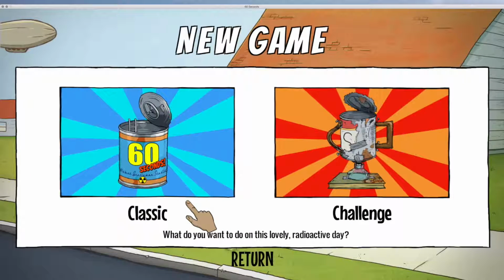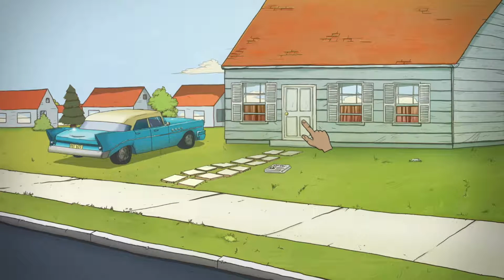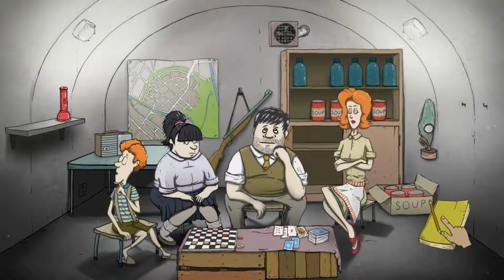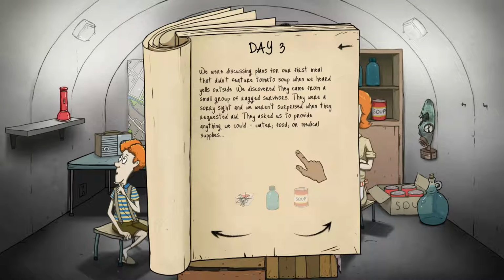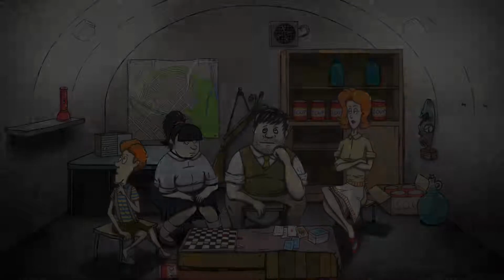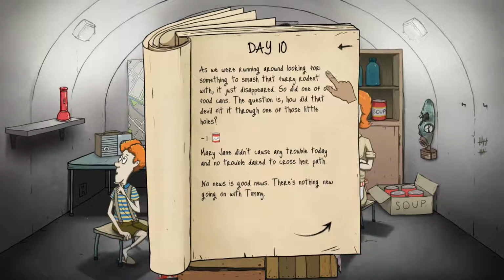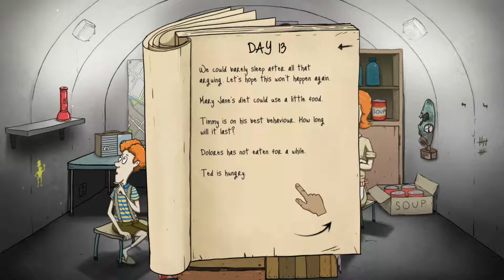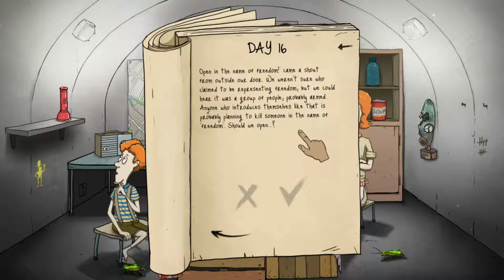60 Seconds! Part 1: Scavenge and Survival - NEW UPDATES!!!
Intro created by RED EXTREME